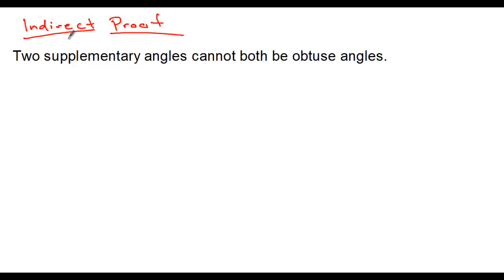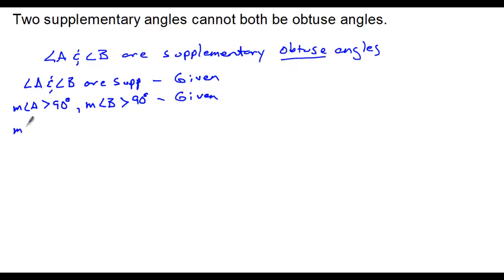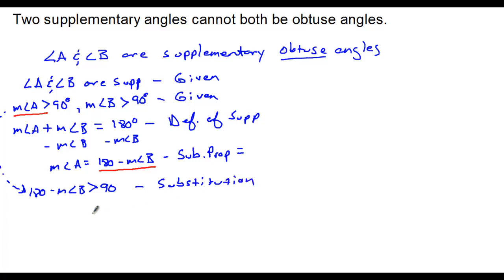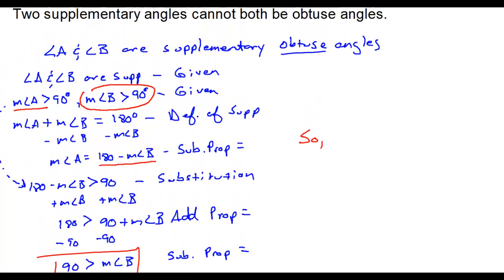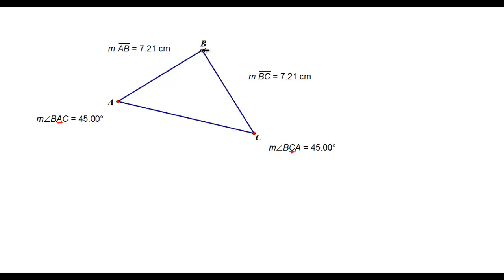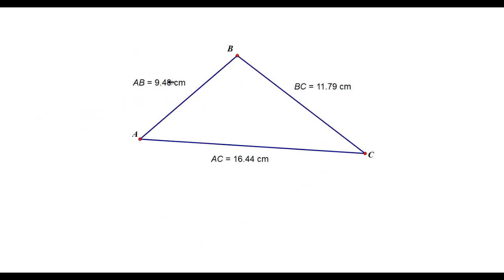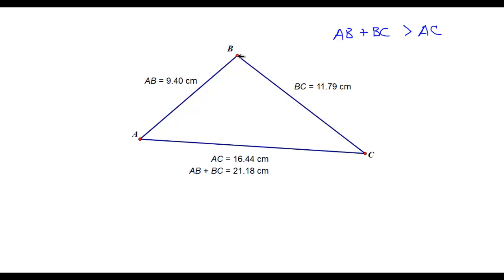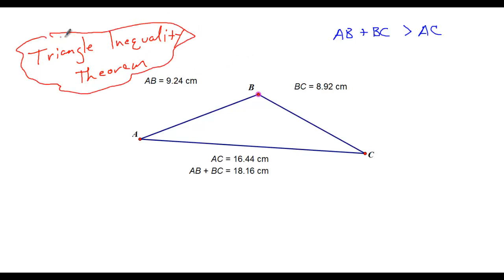Indirect Proof and Triangle Inequality